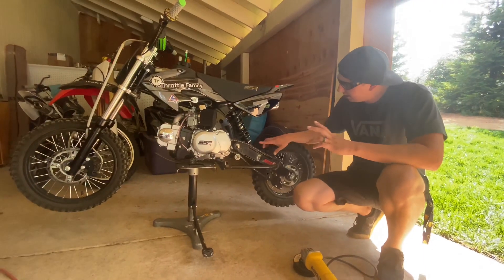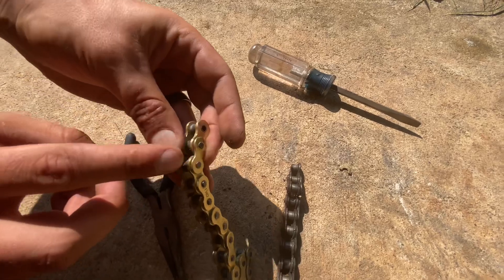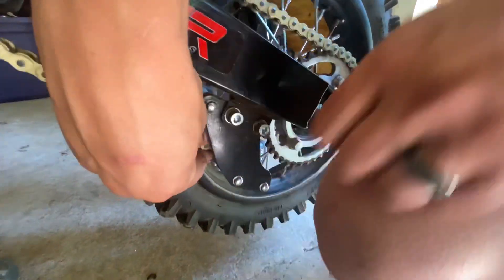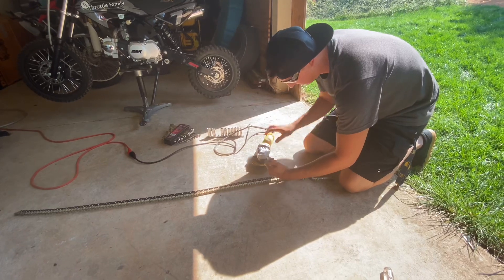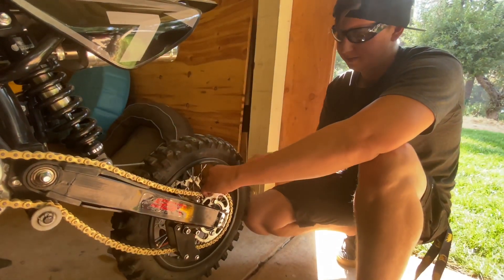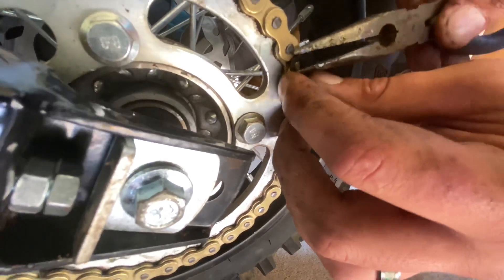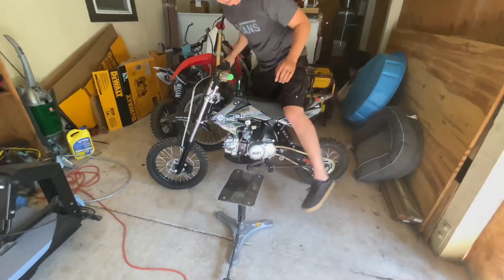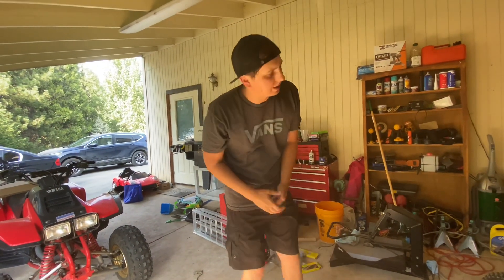How to install a new chain on your pit / dirt bike without a chain breaker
What’s up throd squad we are installing a new pro taper chain on our ssr 125 pit bikes this will work on any dirt bike or pit bike hope you enjoy!

amazon links

pro taper gold chain

nibbi pe carburator
nibbi pwk carburator
nibbi goggles
nibbi throttle
shift lever
rear shock
clutch & brake levers
pillow top grips
plastics black
nibbi twist throttle & cable
mikuni replica carburator
magneto stator ignition coil
flywheel puller
flywheel cover
nibbi cone air filter